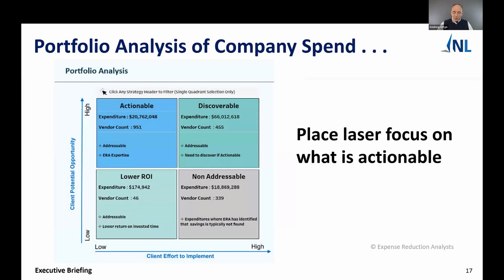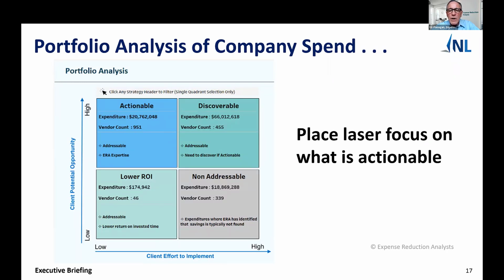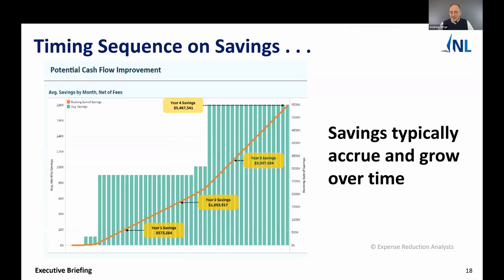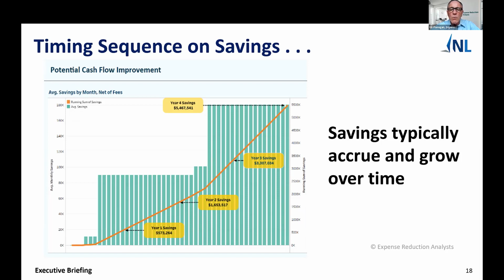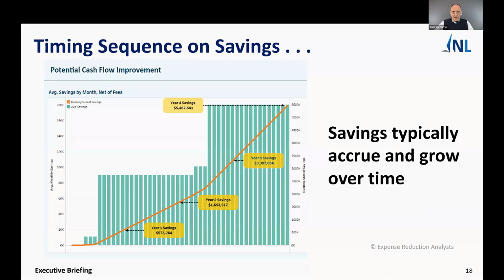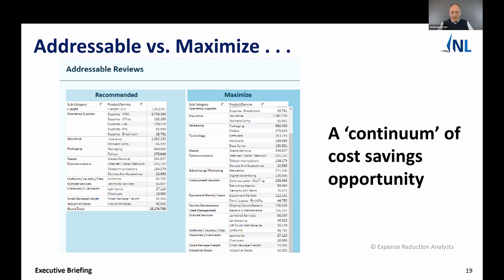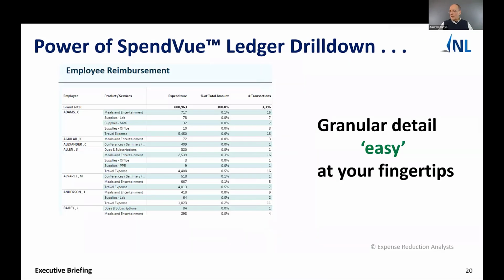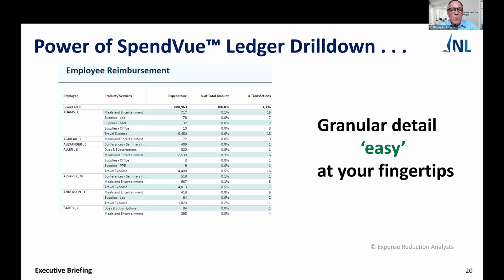Find Hidden Savings Buried in Your Financial Data!